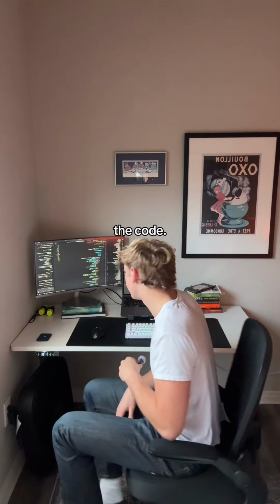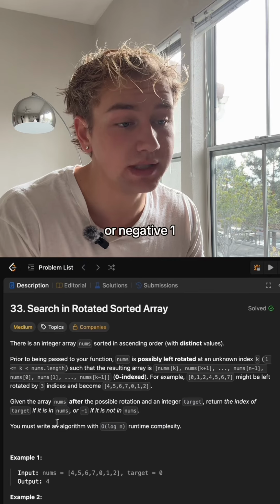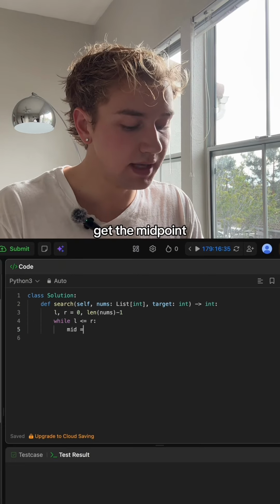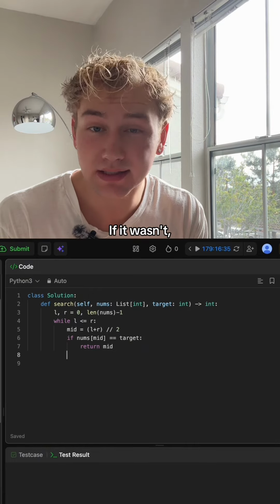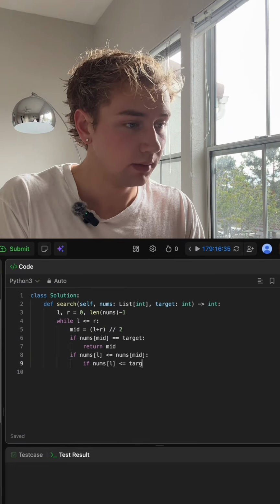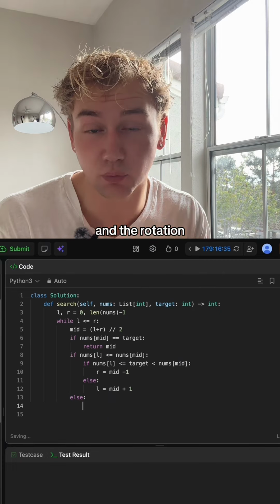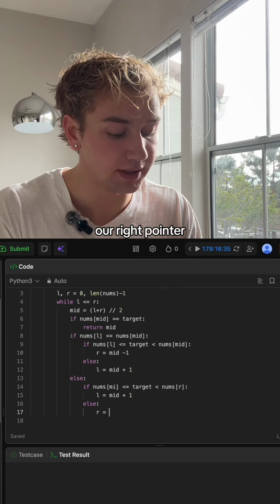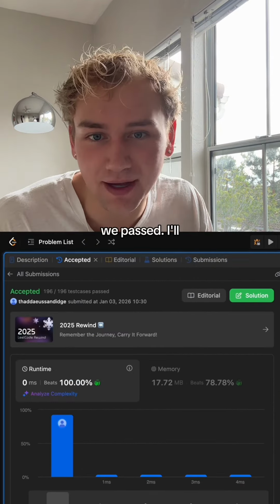computerscience softwareengineering swe leetcode